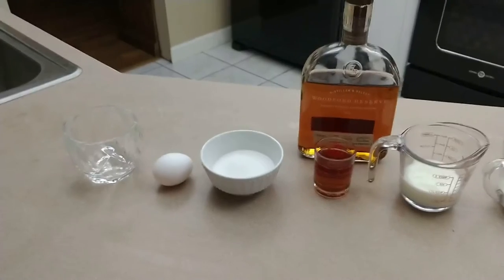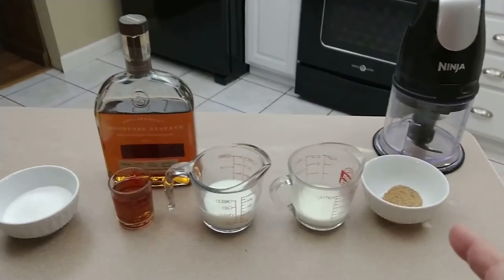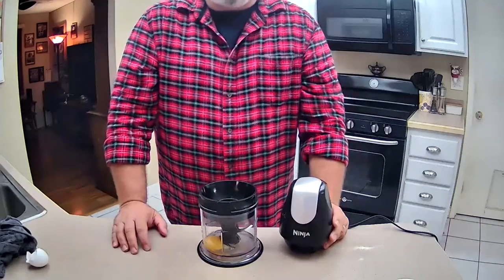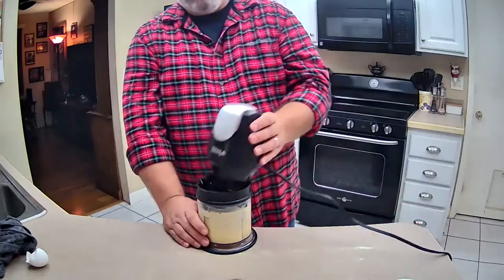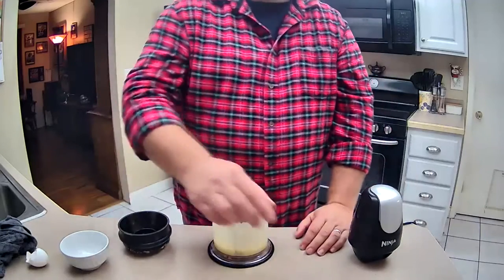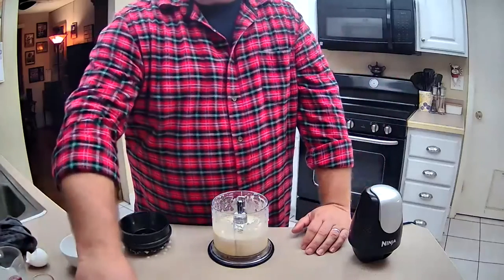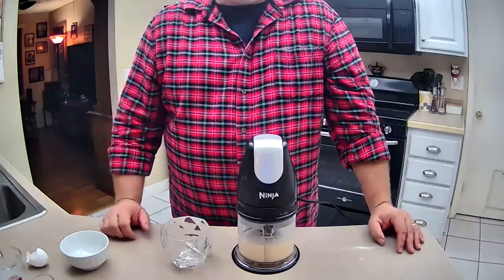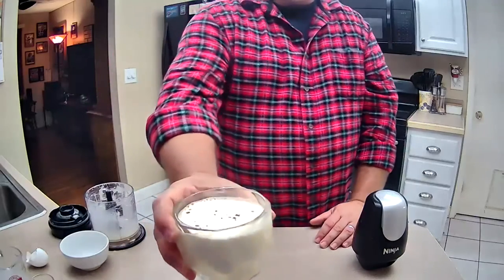Sticks & Spirits Cigar Club - Make your own 2-Minute Eggnog this Season!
Impress your friends by learning how to make a 2-minute, at-home eggnog using your favorite spirit (recipe below):

We're growing, so new videos concerning cigars and spirits are coming soon!

Ingredients:
1 egg*
3 oz granulated sugar

2 oz bourbon (or spirit of choice)
3 oz whole milk
2 oz heavy cream
1/4 tsp fresh grated nutmeg

*Consumer Advisory: consuming raw eggs may increase risk of foodborne illness, especially if you have certain medical conditions.